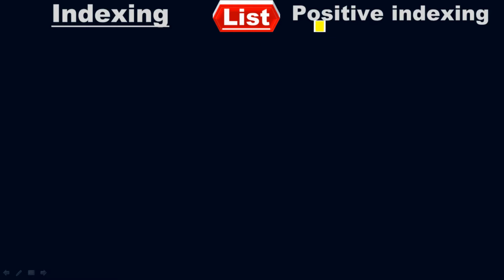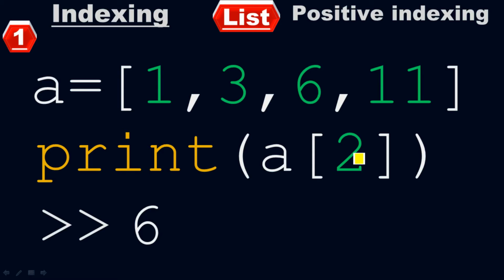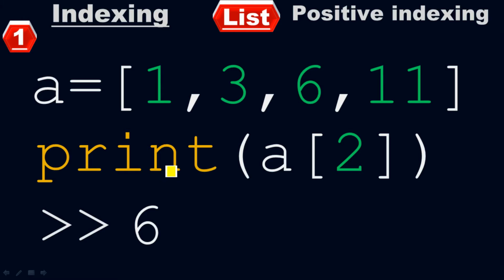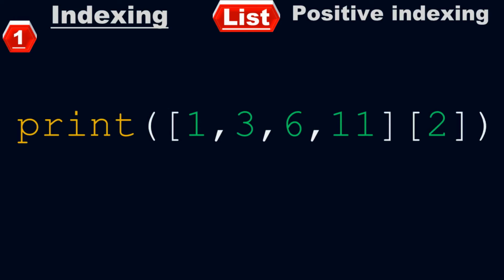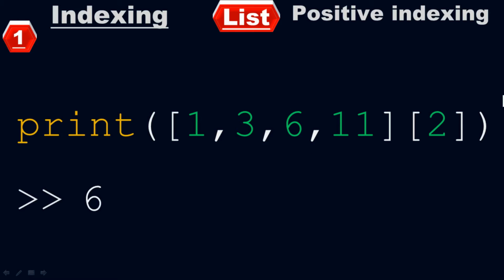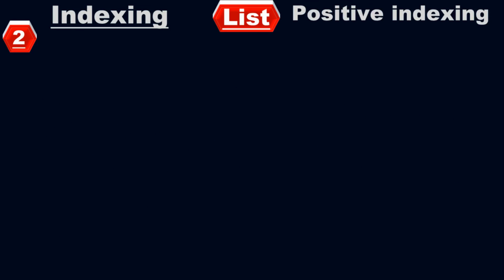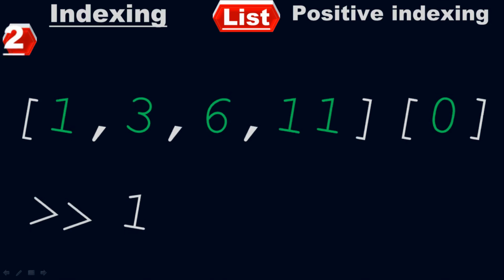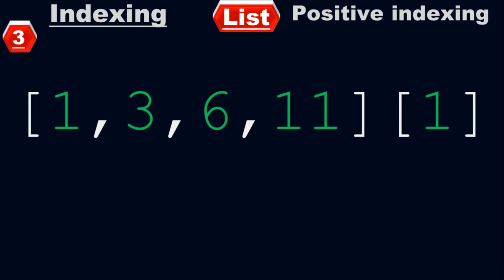Find the positive index value of a number in a list - Python by Moein